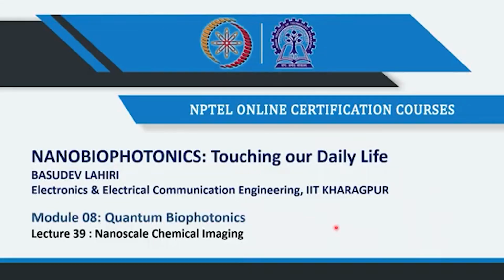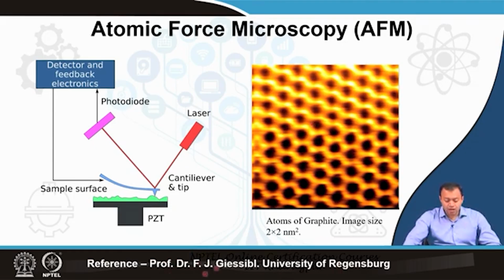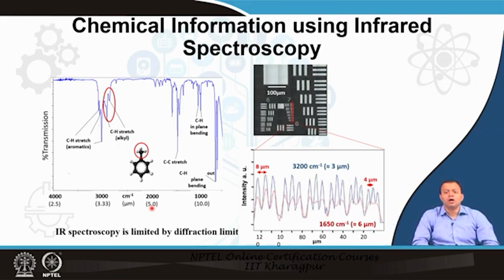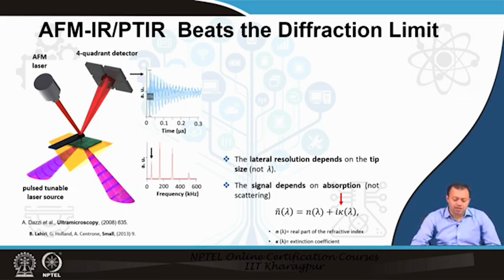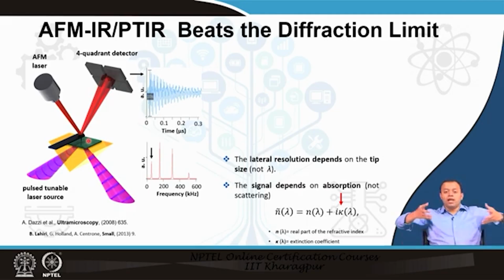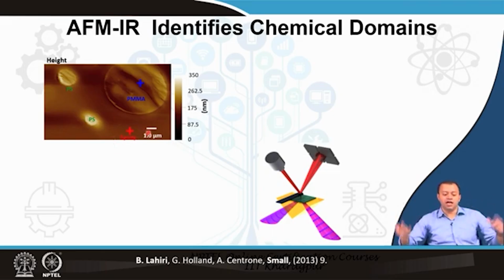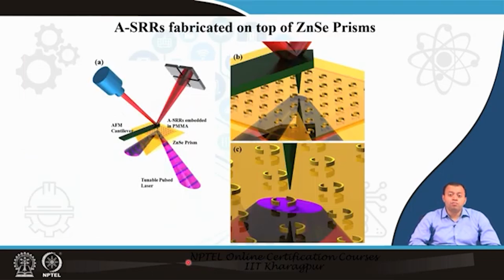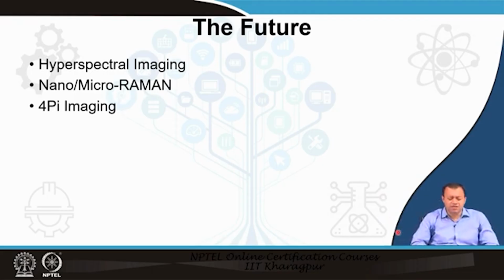Nanoscale Chemical Imaging